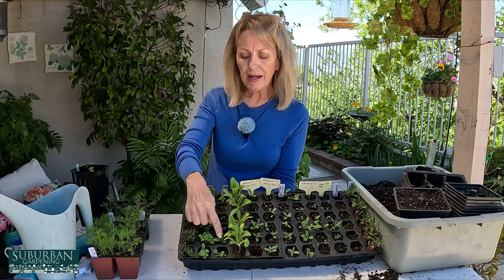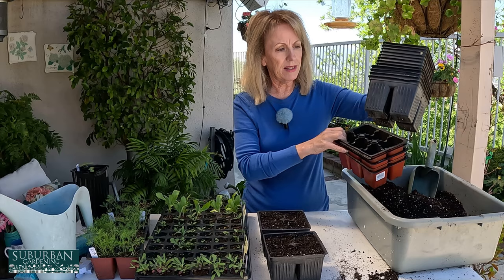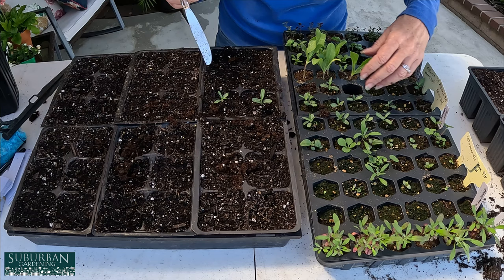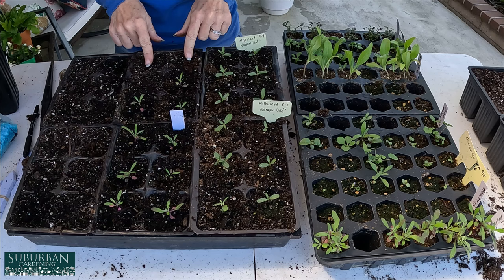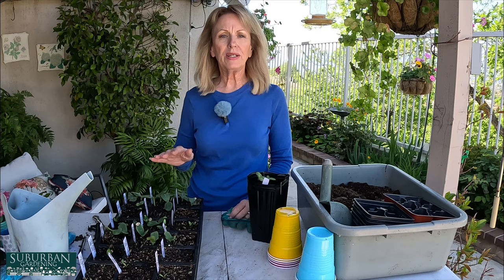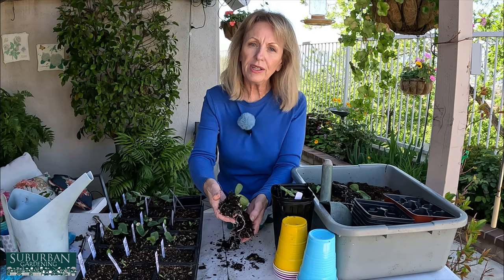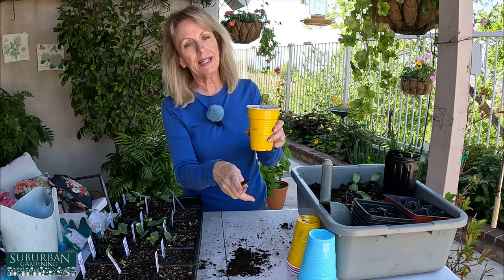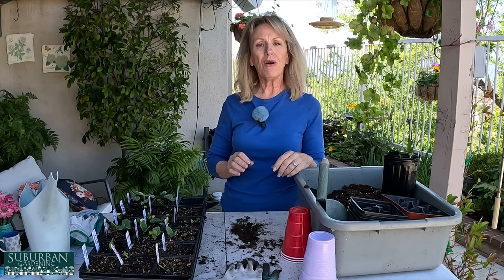9 Tips for Transplanting Seedlings (Step by Step)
Learn the essentials of Transplanting Seedlings, Potting Seedling, and Container Gardening with our Seed Planting Guide, even in Cool Temperatures!
Join Sonia at Suburban Gardening as we dive into the delicate process of transplanting seedlings and nurturing young plants in various conditions. Whether you're dealing with basil, calendula, or even sunflowers, this video is your ultimate guide to getting your garden thriving.

What You'll Learn:
Transplanting Seedlings:** Discover the best techniques for moving your delicate seedlings to larger pots without damaging their roots.
Seed Planting Guide: Get step-by-step instructions on how to start your seeds successfully using the right seed starting mix.
Potting Seedlings: Learn how to select the right pot sizes and the importance of using a high-quality potting mix.
Container Gardening: Tips on maximizing your space and pot selection for optimal growth.
Planting in Cool Temperatures: Guidance on protecting your young plants from cooler weather and understanding the best times for planting.
Caring for Young Plants: How to keep your seedlings healthy with proper watering and light.
Indoor Seed Starting: Best practices for starting seeds indoors to jumpstart your garden before the warm weather sets in.
Garden Soil Preparation:  How to prepare your soil to ensure the best possible start for your new plants.

Whether you're a beginner or a seasoned gardener, this video is packed with invaluable tips to help you grow beautiful, healthy plants from seeds. If you're looking to expand your garden with minimal cost and choose specific plant varieties that aren't available at your local nursery, this video is for you!

Ladies Garden Gloves (20 pack)
Perky-Pet Top-Fill Glass Oriole Feeder